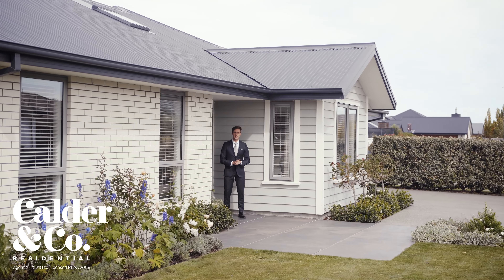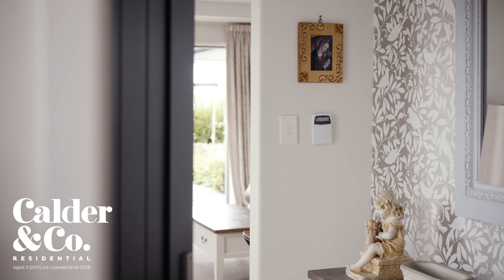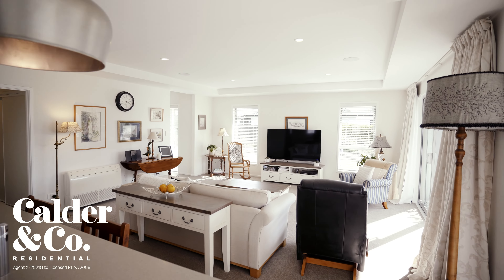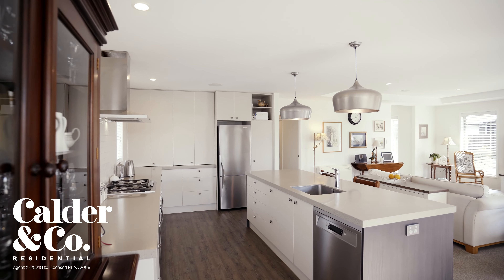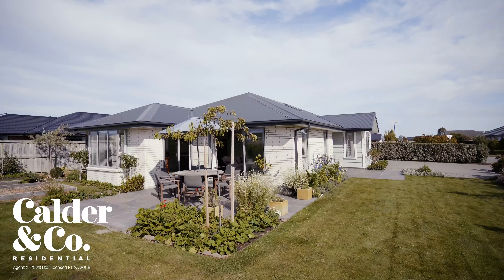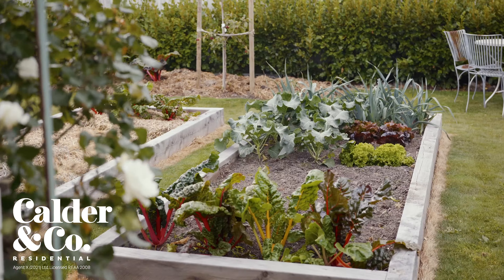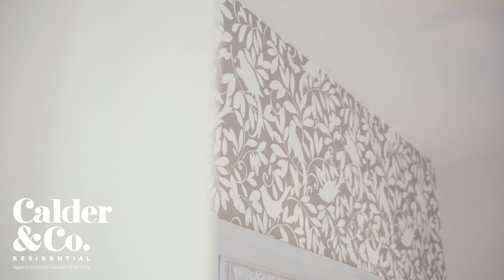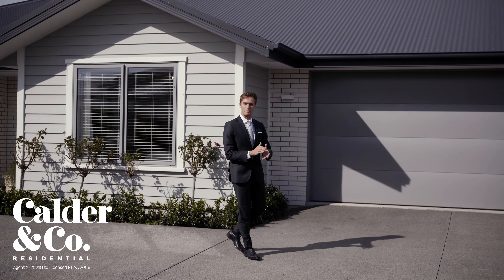35 Oaks Drive, Lincoln - Calder & Co. Residential.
NEW LISTING | 35 Oaks Drive, Lincoln.
If you'd like to find out more, please get in touch.